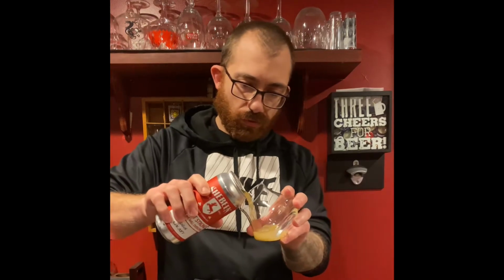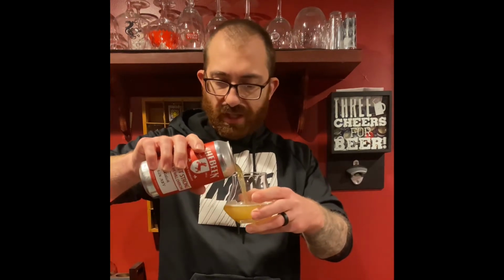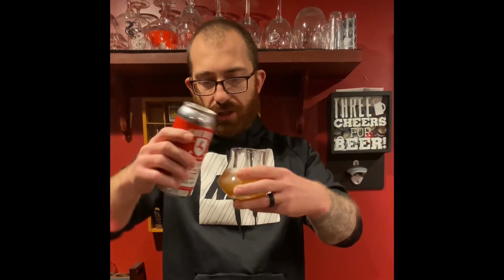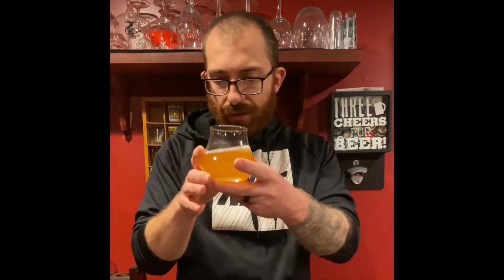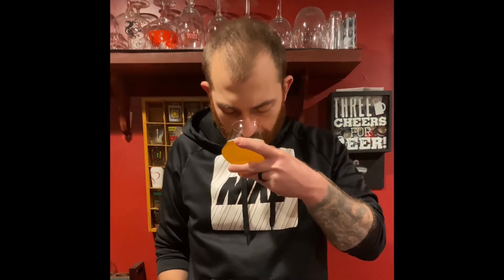#180 SheBeen Brewing Co - Kolsch